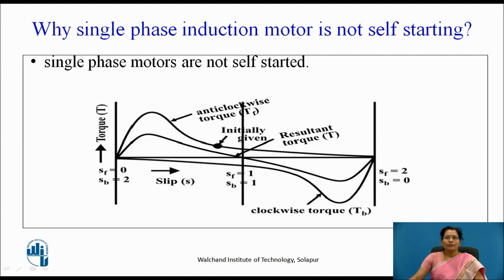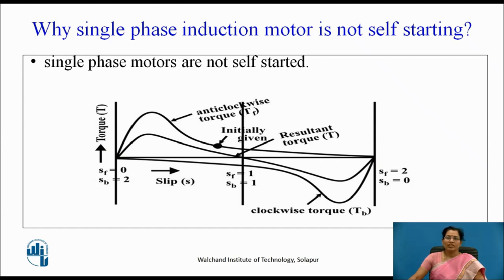Single phase induction motor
Mrs. V.S.Patki
Assistant Professor
Electronics Department